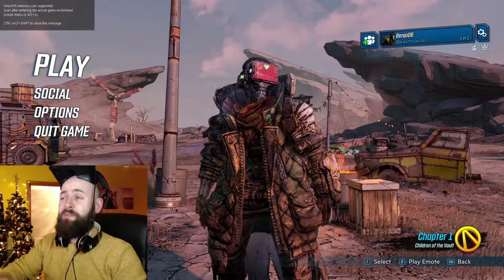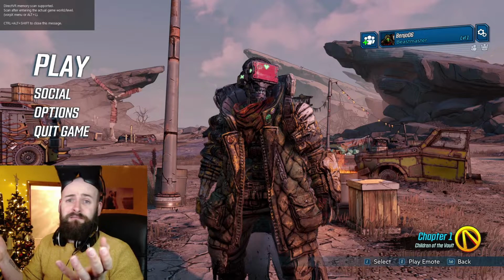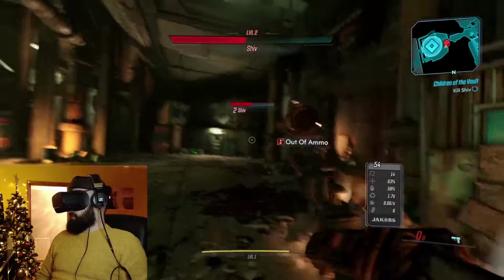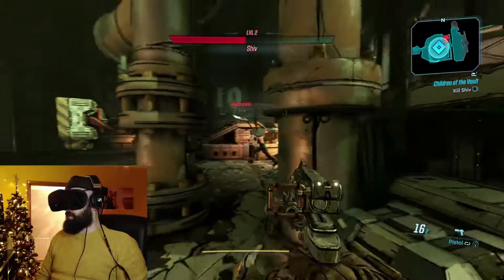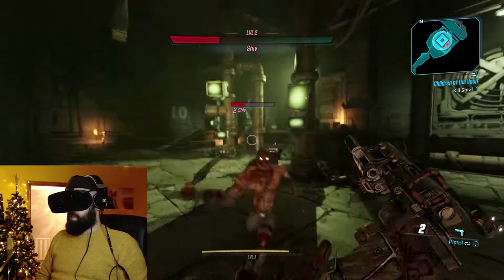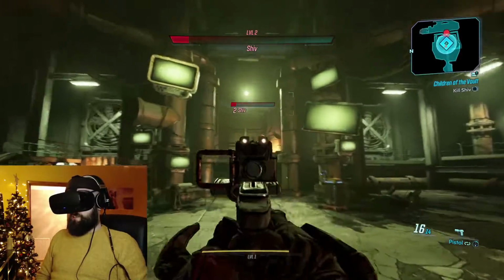Borderlands 3 VR Gameplay - Borderlands 3 in Virtual Reality Vorpx - Vorpx Gameplay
Borderlands has always felt like it was built for VR, the colourful visuals, the over the top action, the chunky shooting mechanics! It's a match made in heaven for Vorpx right?

Borderlands 3 in VR is an absolute delight, the official Vorpx profile supports a huge amount of modifications from 3D FOV enhancements to camera height modifiers & all three 3D options (Geometry, Z adaptive and Z normal).

With a little bit of fine tuning Borderlands 3 in virtual reality is an absolute blast to play & a game I can happily recommend to all Vorpx owners!